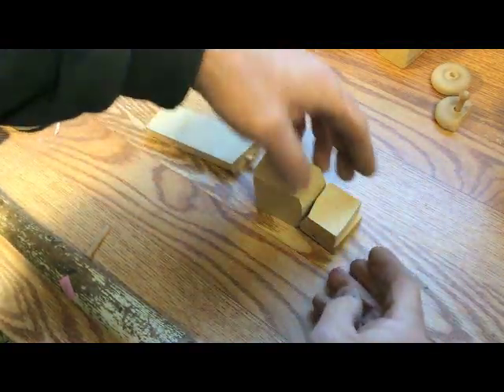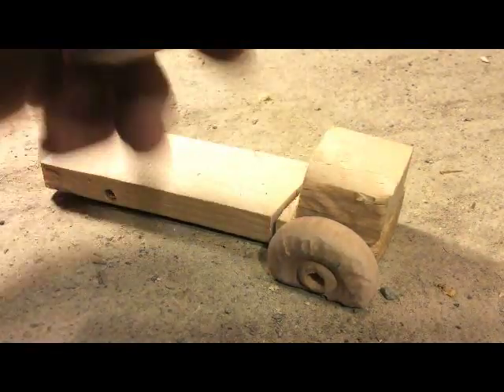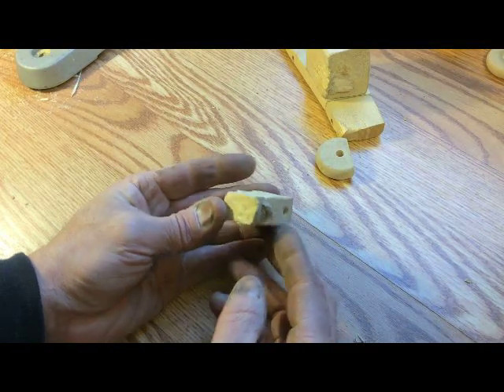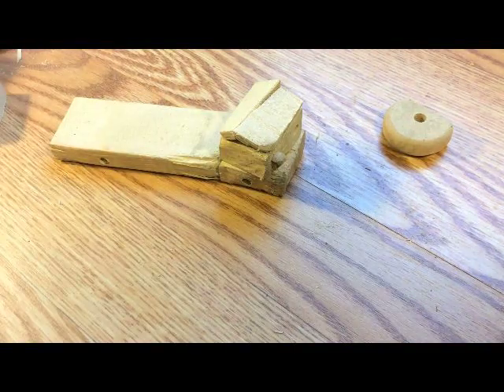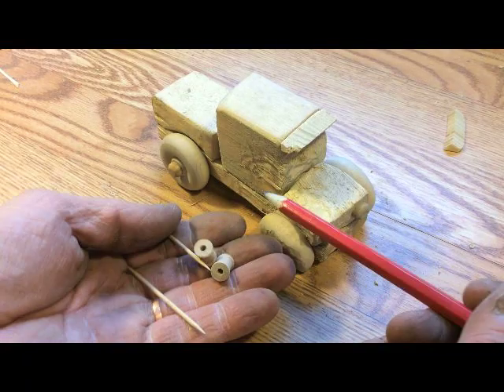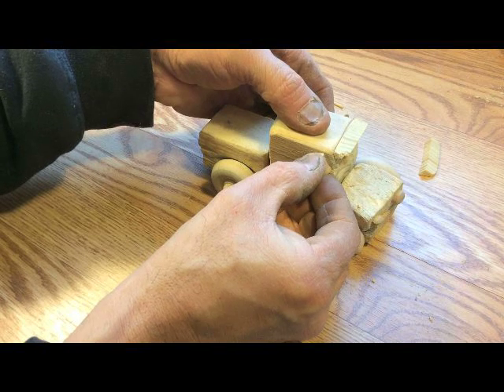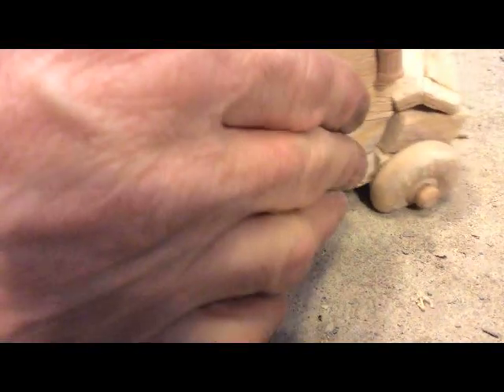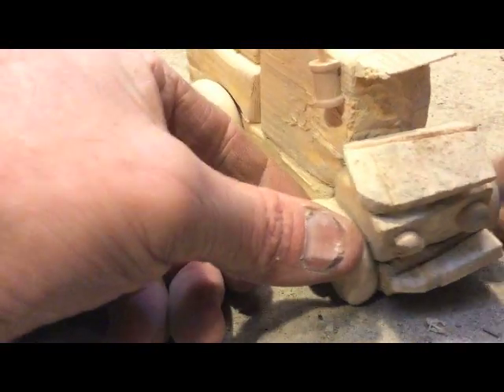wooden toy trucks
How to make a wooden toy truck. This truck was in an accident and takes a bit of time to put together. the video is longer then I would like but I wanted to show as much as I could. I have made a lot of this type of truck and they sell fast. Also if you are working with Dioramas this is a nice added feature.

Parts used:
Wood Wheels and Axle Pegs

Tools used:
WEN Mini Benchtop Wood Lathe
Craftsman 3/4 hp 6" x 9" Belt/Disc Sander
          WEN 3959 2.5-Amp 9-Inch Benchtop Band Saw I believe it is the same
as the craftsman?

Film Gear Used:
IPad Air

Editing Equipment:
Dell Latitude E6420 Laptop